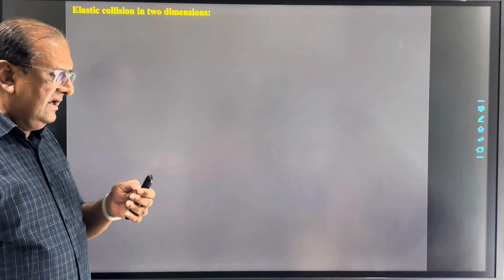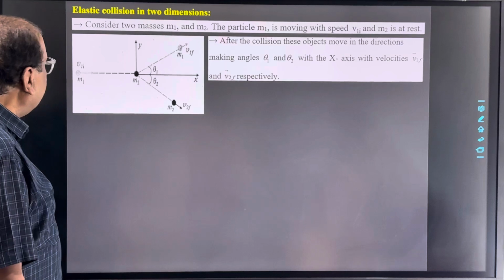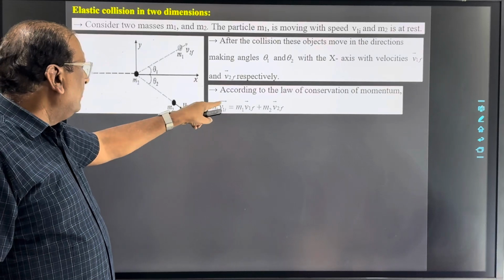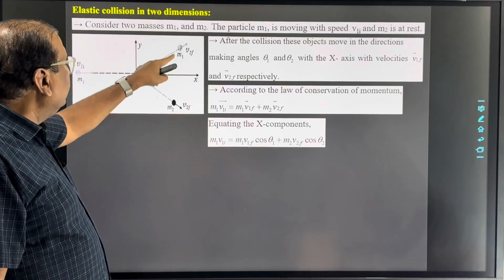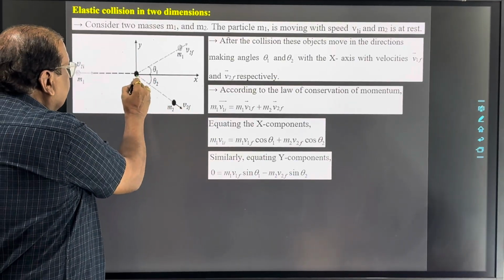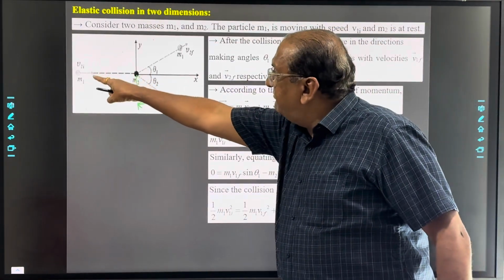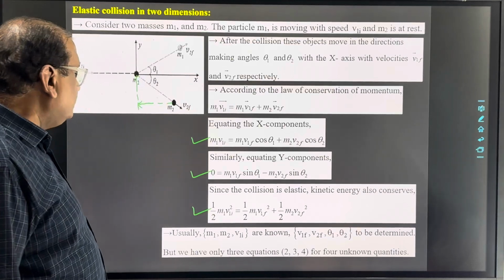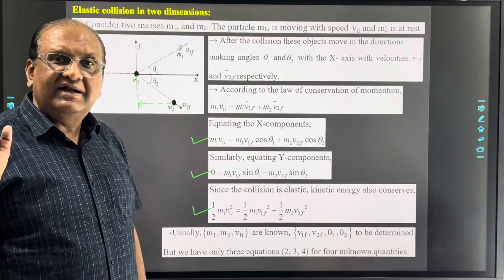11th | Chapter - 5 - Work, Energy and Power | Elastic collision in two dimension